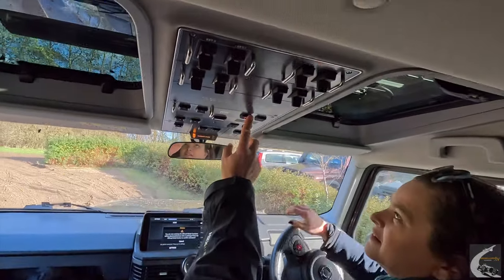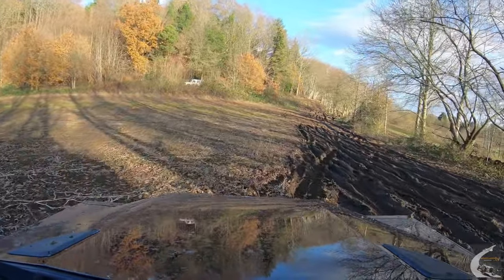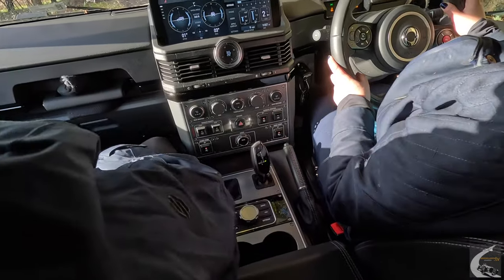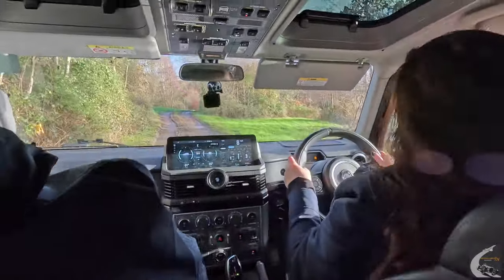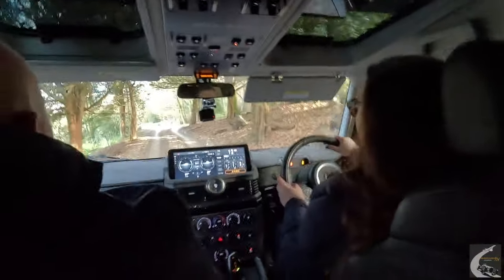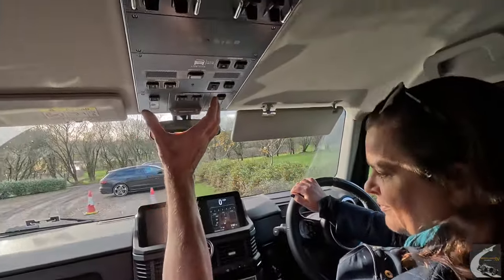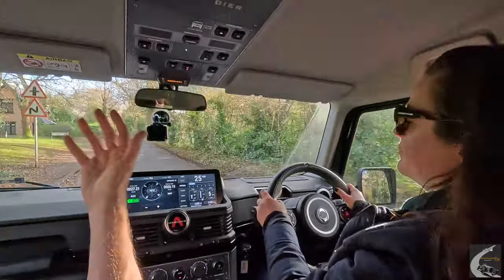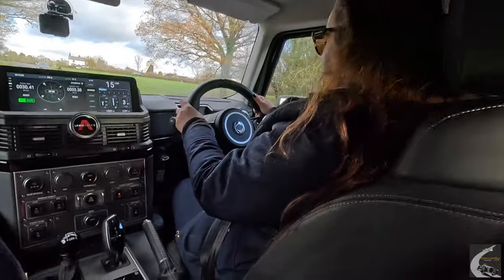The Ineos Grenadier at the Priory Farm Estate, South Nutfield, Surrey.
BMtv's Fiona Easterby was invited by Ineos to test drive its Grenadier, so she swopped Pedro, her 1969 VW Beetle Baja Bug which has travelled the world with her, for the latest 4x4!